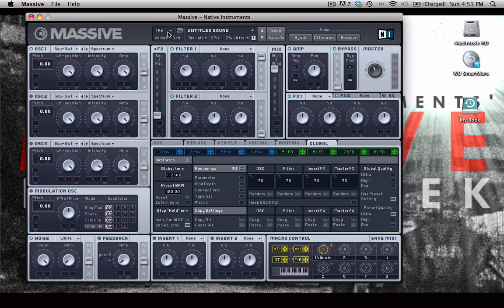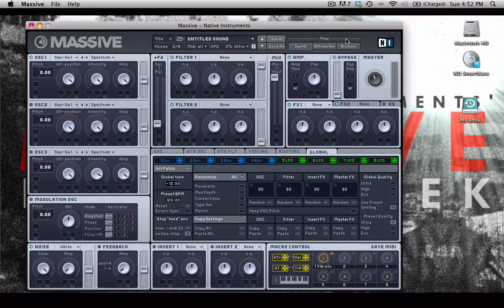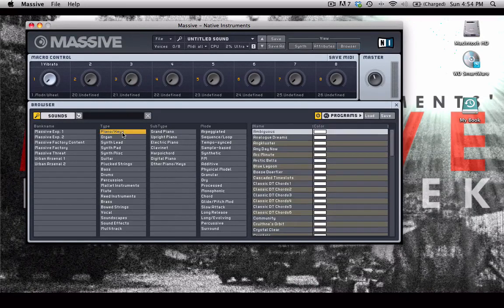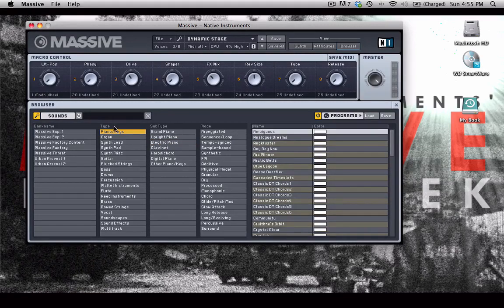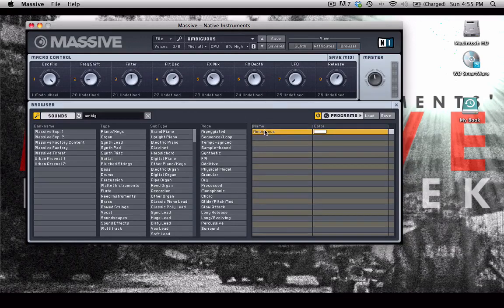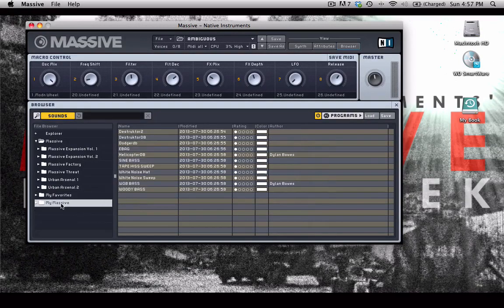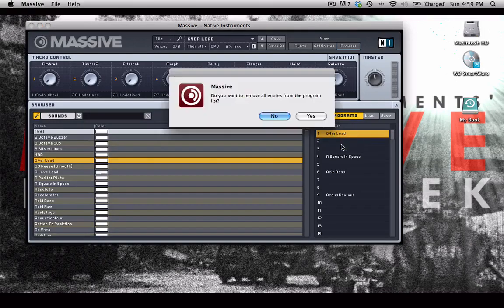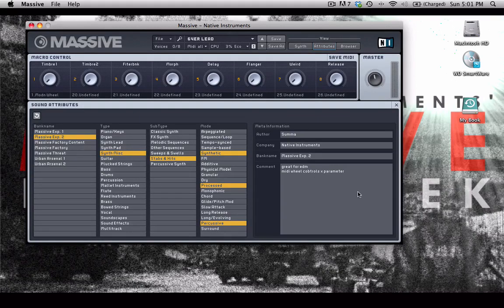Massive Tutorial: Master "Massive" in One Week (005 navigating presets)